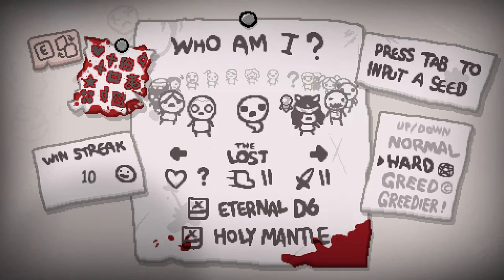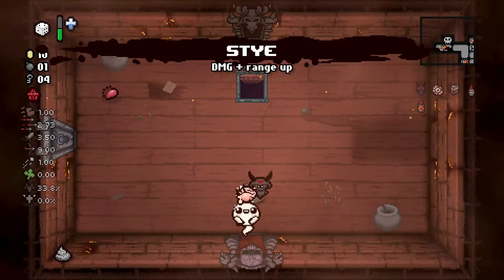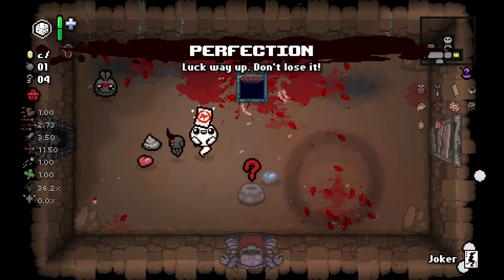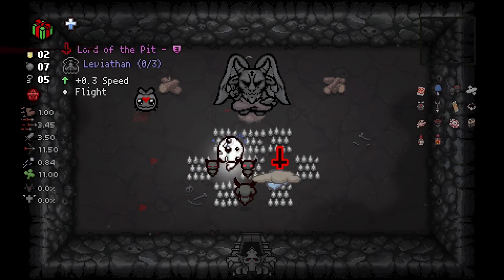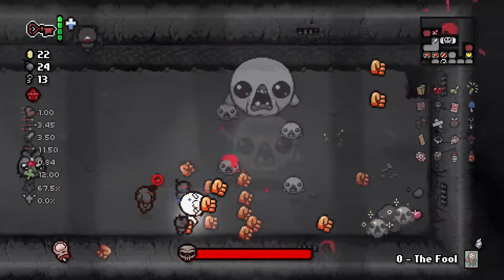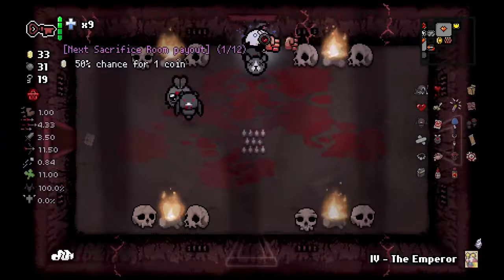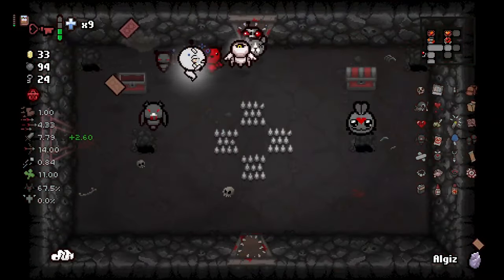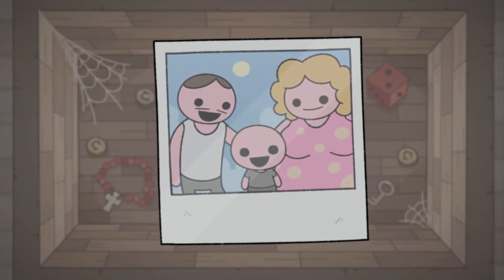KNOCKOUT - Binding of Isaac Repentance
We so fking back